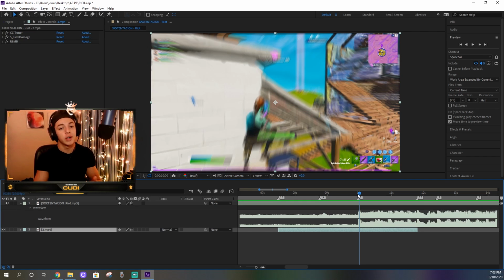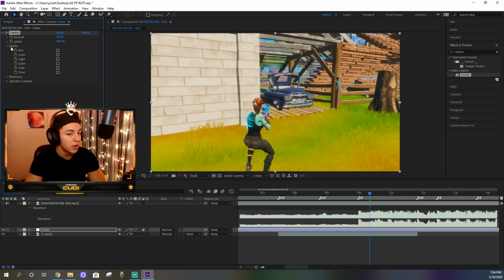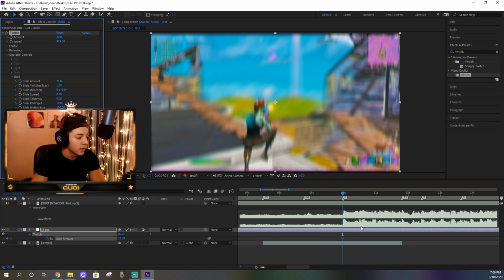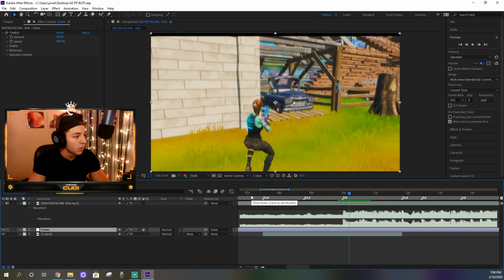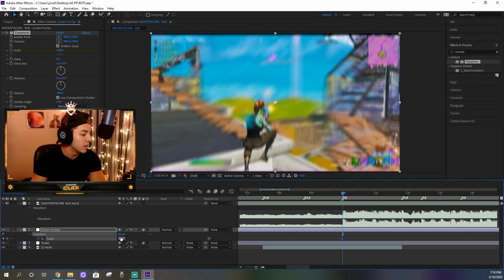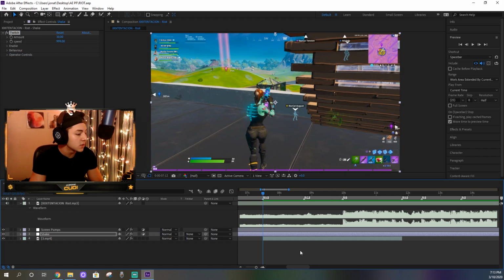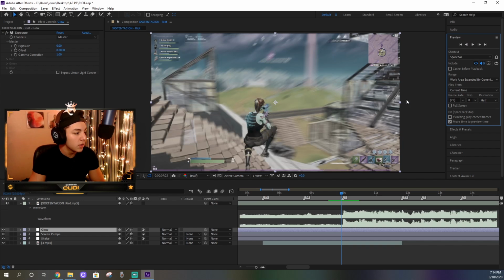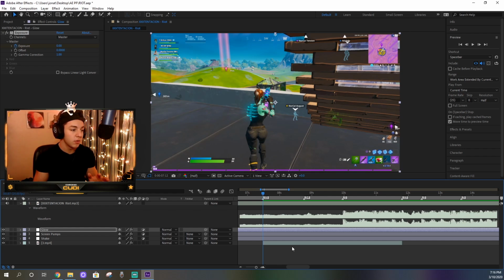How To Have "Effects" On Your FORTNITE Montage/Edit! (How To Make A Fortnite Montage #5)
Another HIGHLY requested tutorial, showing you guys how to add "Effects" on your montage! Project FIle should help you guys follow along easily!

Support a Creator Code ▶ "CudiEdits" on the Item Shop!

Cudi's Social Media Links!

Please ignore any hateful or spam comments we are all here to have a good time :)

PS4 Gamertag ▶ CudiEdits